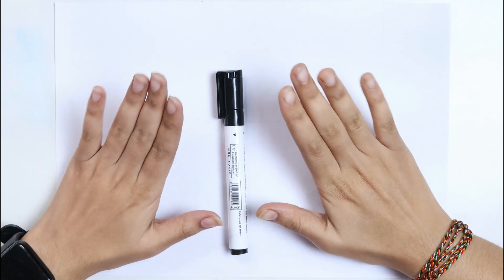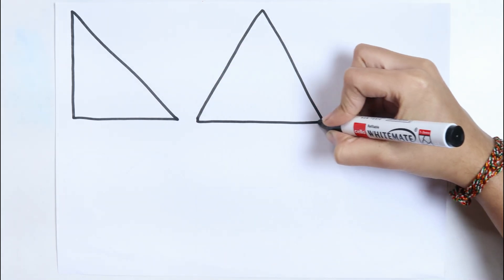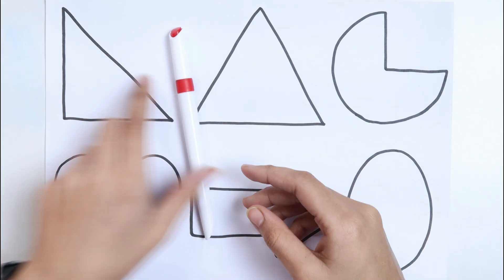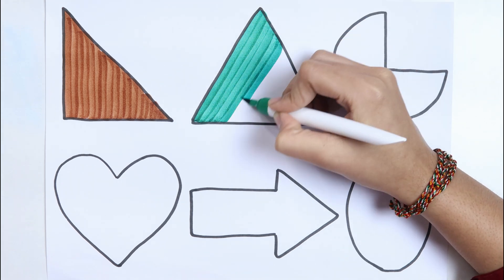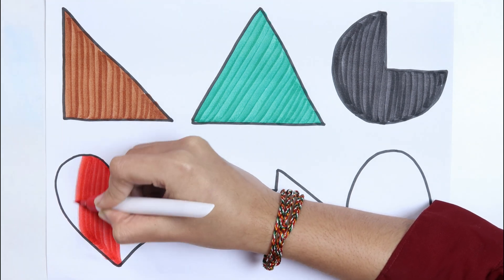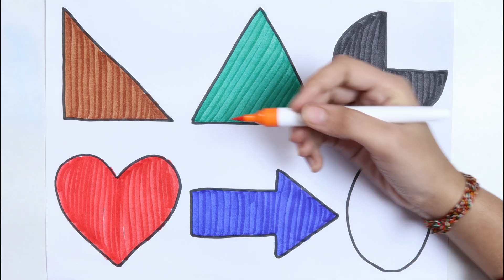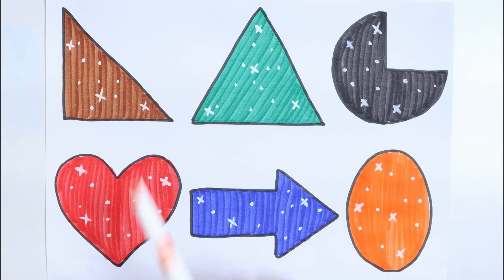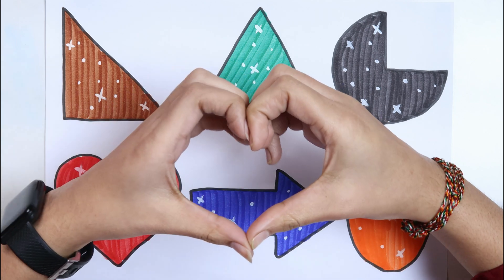Learn 2d shapes for kids & toddlers | 2D shapes drawing, colors name | Educational videos